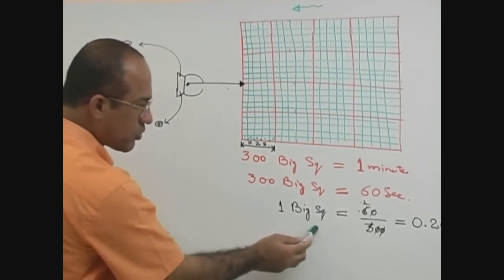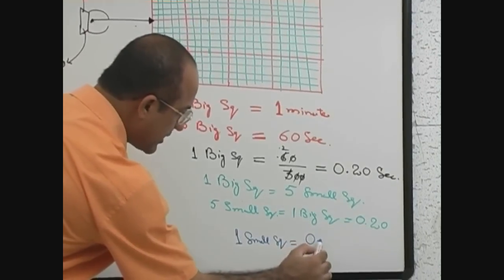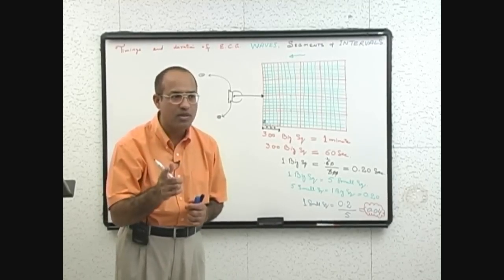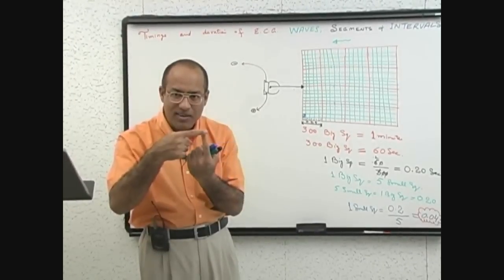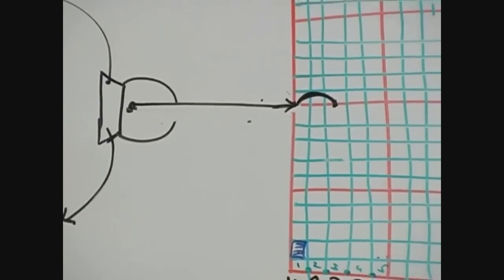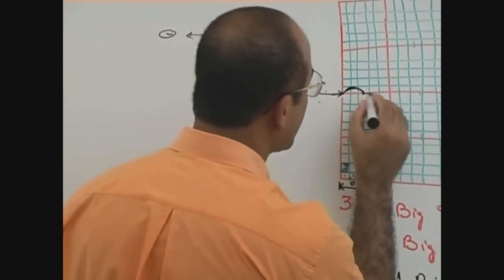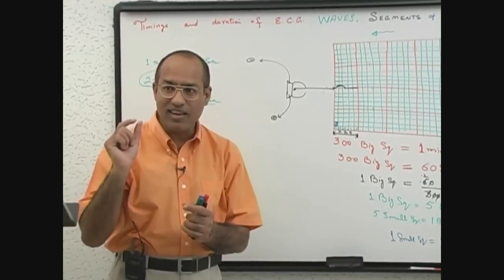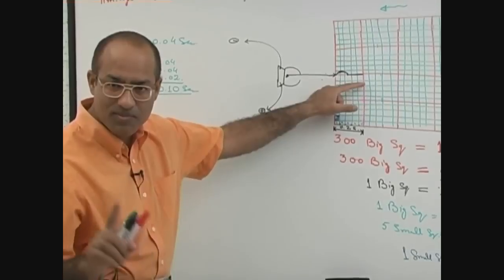EKG or ECG Interpretation | Part 19/20